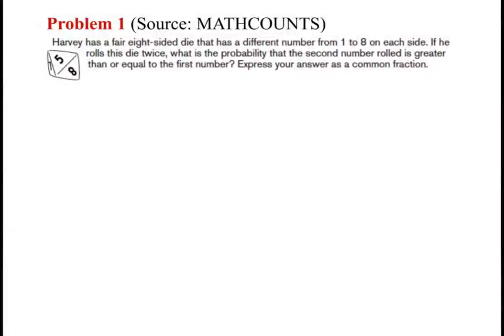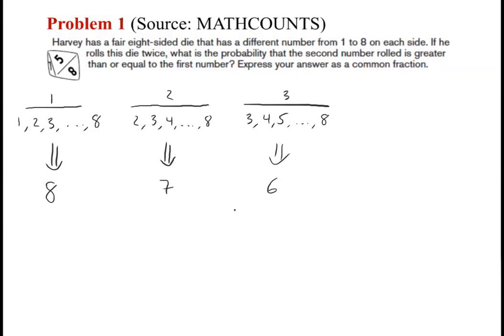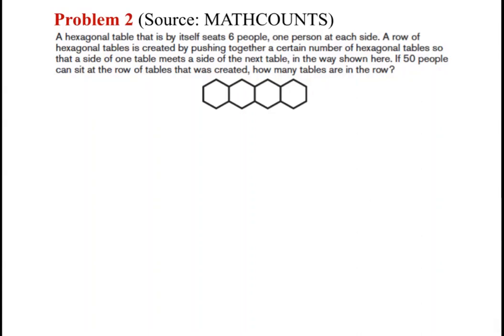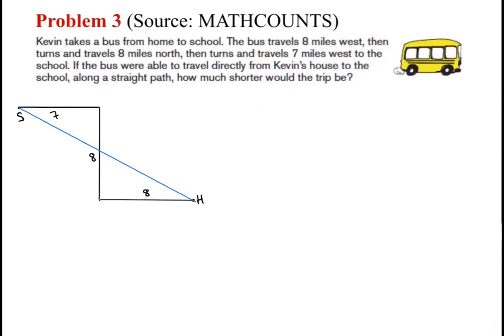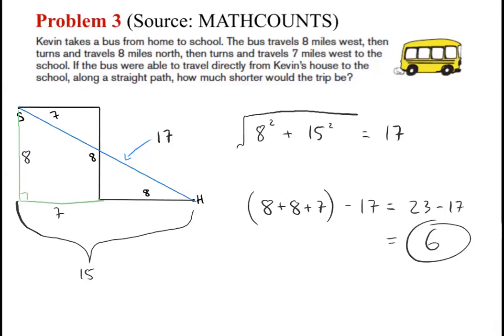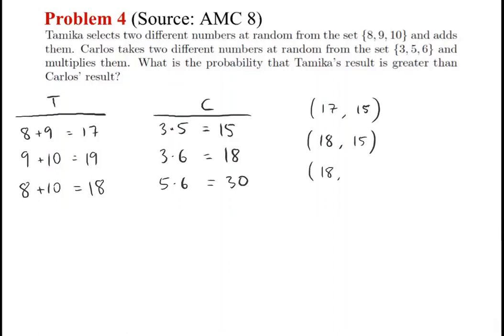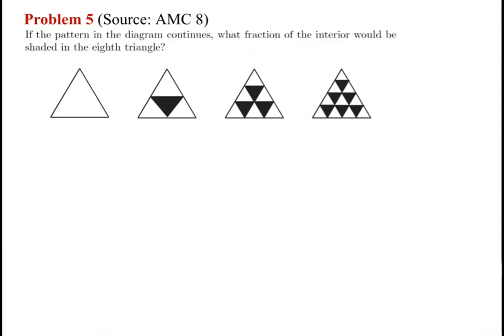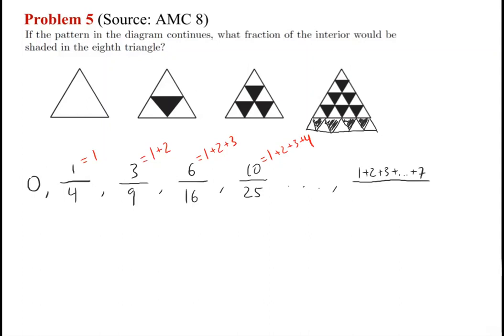Ninja Math Meet #2 || May 17, 2020